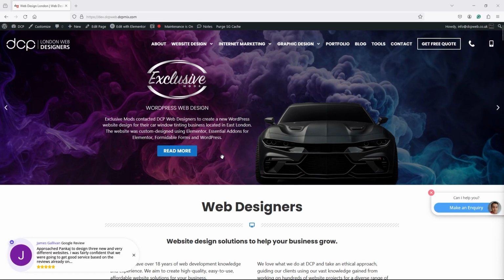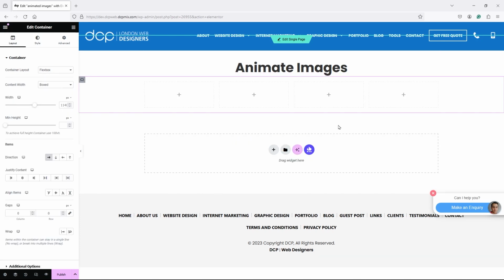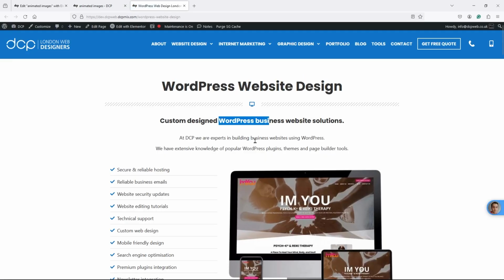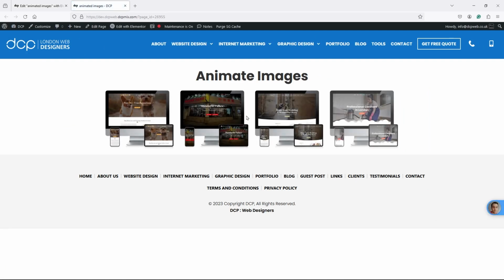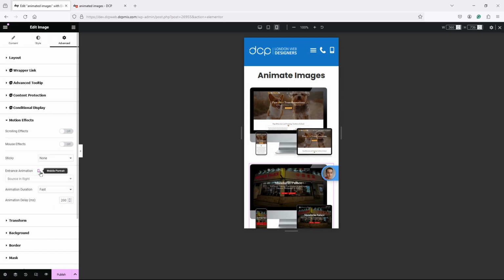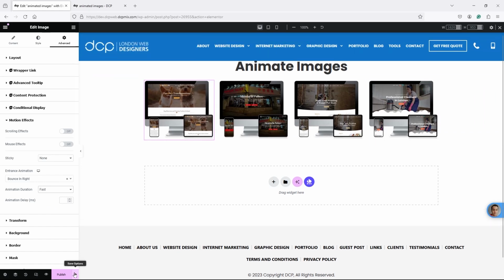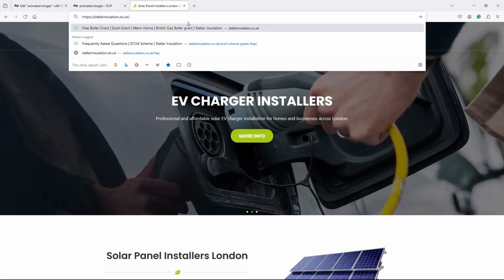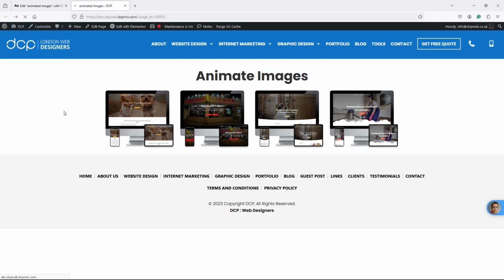Animate Images in WordPress using Elementor Pro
Dive into the exciting world of web animation with our comprehensive tutorial, "How to animate Images in WordPress using Elementor Pro" This guide is a treasure trove for web designers, content creators, and anyone eager to enhance their WordPress site with eye-catching animated images. Using Elementor Pro, we'll show you how to transform static images into dynamic, engaging elements that captivate your audience.

00:00:00 Introduction
00:00:40 Create a new page
00:01:45 Create a new container with 4 columns (Flexbox)
00:01:55 Add Image widget to 4 containers and select a different image for each container
00:03:50 Apply motion effects to images (fade in)
00:05:00 Apply motion effects to images (Bounce In)
00:05:48 Disable motion effects for mobile devices
00:08:35 Example websites using Elementor image motion effects

Animating images on your website can dramatically improve user engagement, making your content more appealing and memorable. With Elementor Pro, this once-complex task becomes surprisingly simple, allowing you to apply a range of animations without needing to write a single line of code. From subtle hover effects to more elaborate animations, the possibilities are endless.

*In this detailed video, you'll learn:*

- The basics of image animation and why it's a game-changer for your website's visual appeal.
- A step-by-step walkthrough on how to use Elementor Pro to animate images, including selecting the right widget and applying custom animations.
- Tips for choosing animations that enhance your site's design and user experience, ensuring that your animations complement rather than distract.
- How to apply animations to different device types.
- Examples of effective image animation in action, providing inspiration for your own projects.

By the end of our tutorial, you'll be equipped with the knowledge and tools to add sophisticated animations to images on your WordPress site, taking your web design skills to a whole new level.

Let's unlock the full potential of your website together, making it not just a site, but an experience.